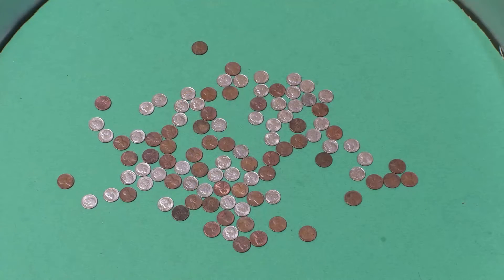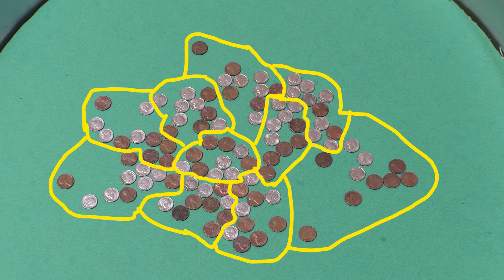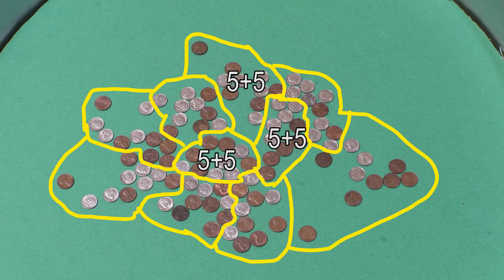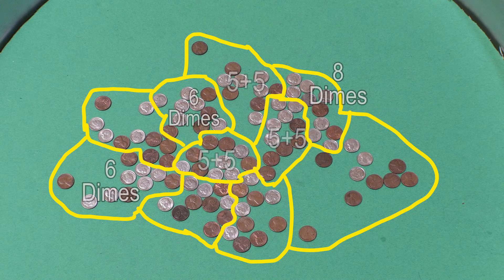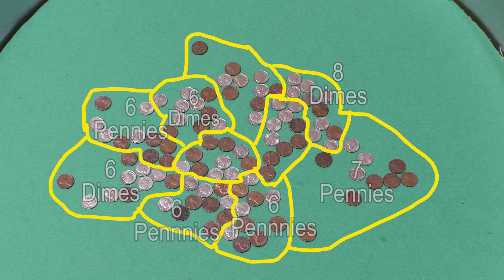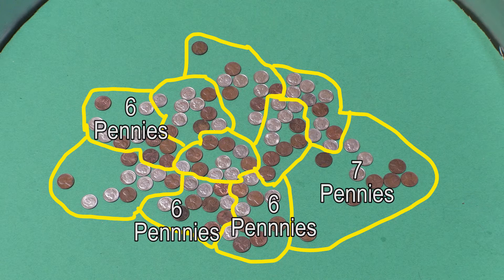The Basic Math of Gerrymandering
First Place: Bob Millman,’s two-minute video uses a table full of pennies and dimes to demonstrate how gerrymandering destroys democracy. His winning explainer demonstrates that voters don't live in neat lines and do often congregate with others of the same party, but lines can be drawn to give them all a voice or to take that voice away. Bob, a resident of upstate New York, has followed the gerrymandering story in Pennsylvania for the past few years and has used this explainer and other work in his documentary "Line in the Street."